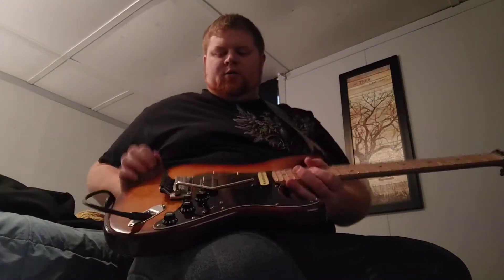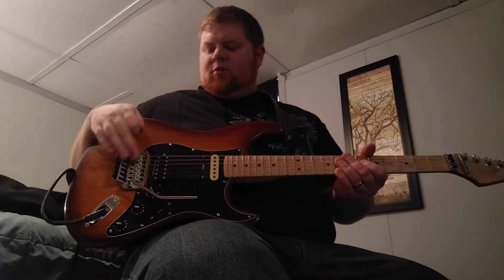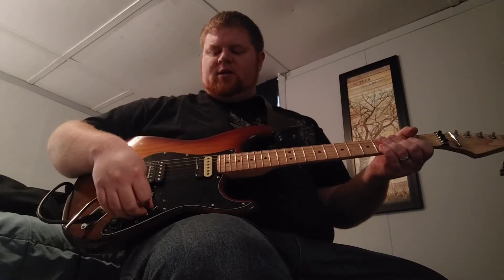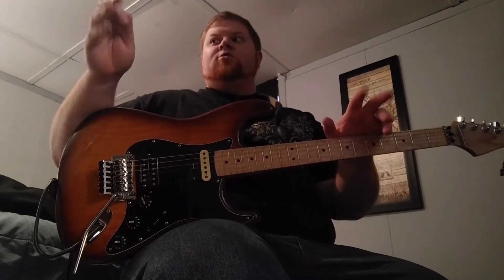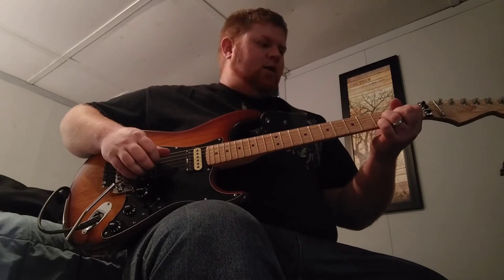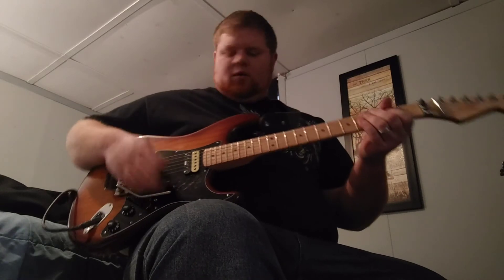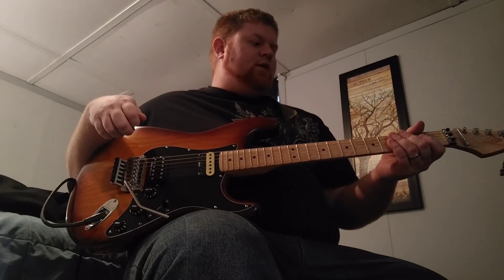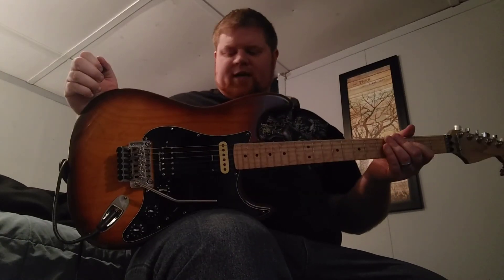Homemade Crazy, my HH super strat into a vox Ac15c1x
A little demo of my homebrewed super strat into a vox Ac15c1x with some unconventional settings to bring it into plexi land.